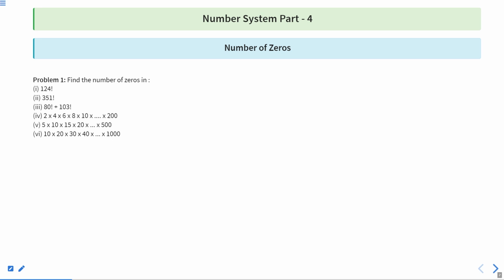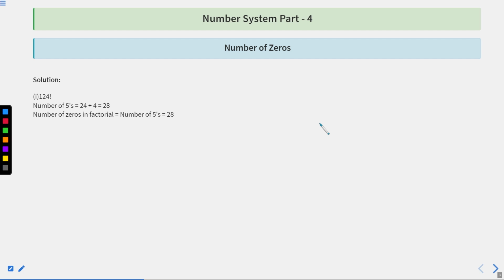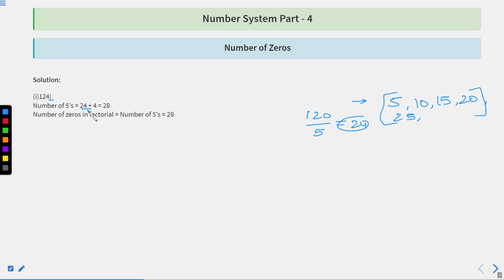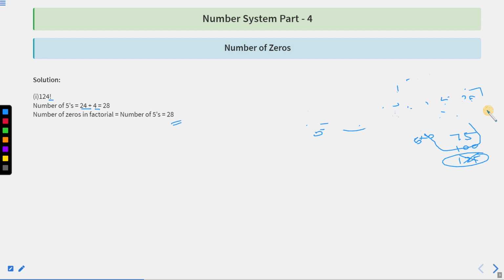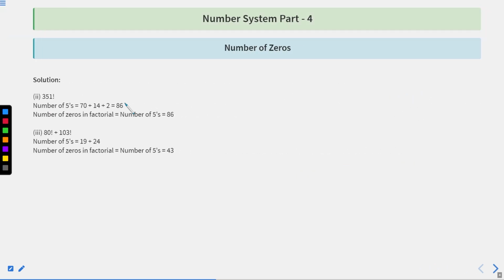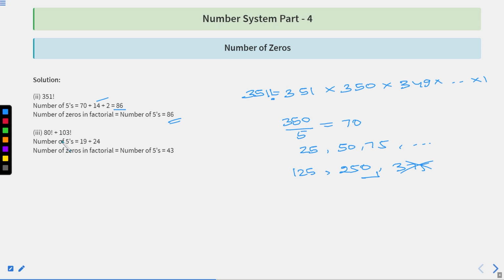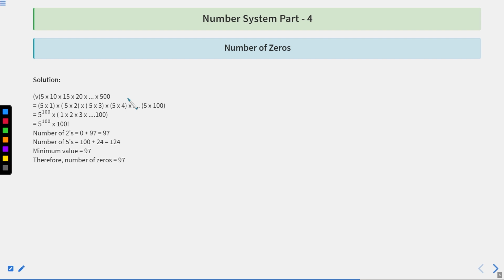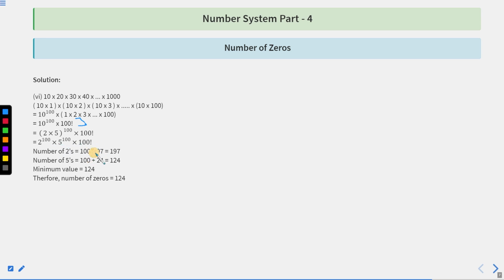Number System Problem Part 4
Subject: Numerical and Mathematical Ability
Programme Name: Number System
Course Name: SSC

In this lecture we will solve problems based on counting number of zeros

📡 Key Features:
Syllabus-based Content